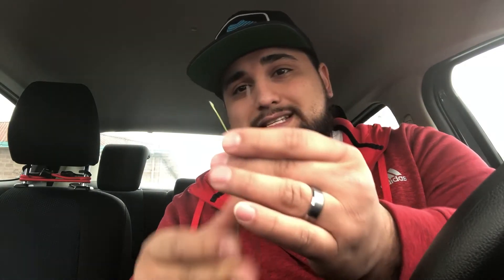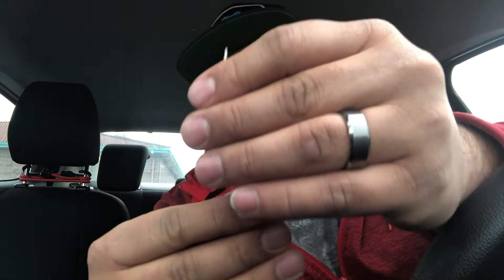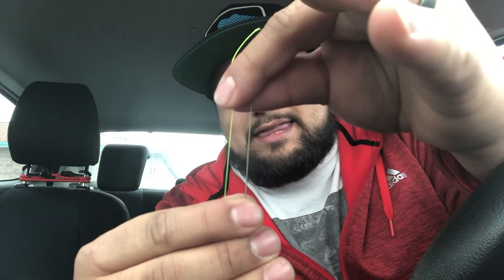KastKing KastPro braid! Does it live up to the hype?!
I recently got some KastPro braid from KastKing. Now KastKing is a company that started off as a fishing line company and expanded to rods and reels! They have recently taken back to their roots and created a Braid that is going to change the game FOREVER. Here is my take on the new braid! and if you want some for yourself here is the link!

facebook: Smallmouth bass fishing USA